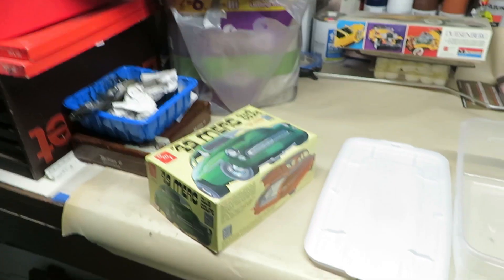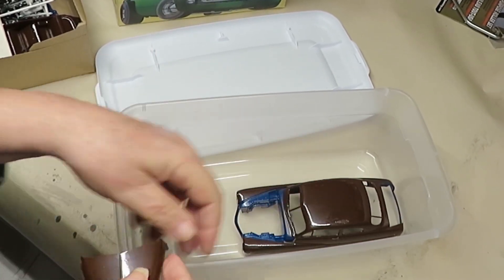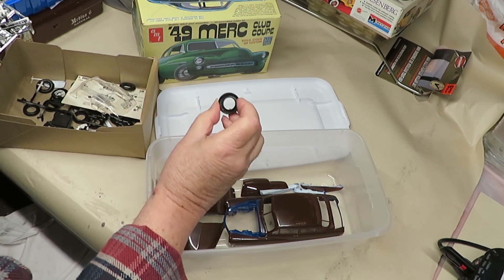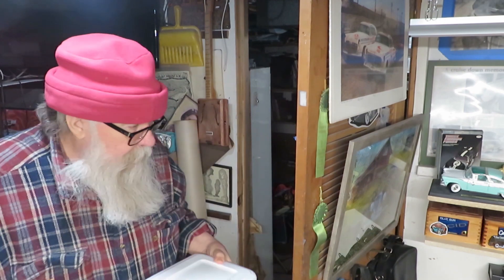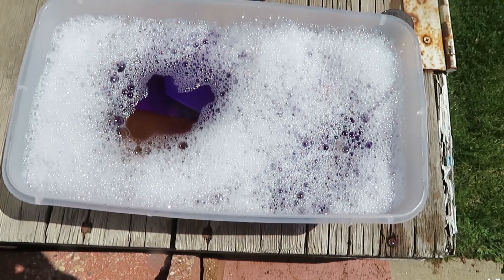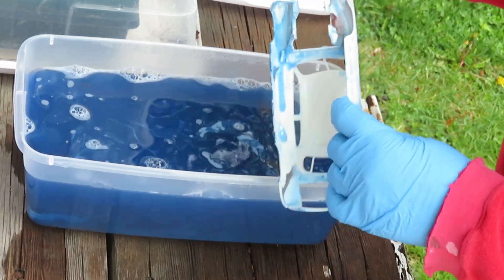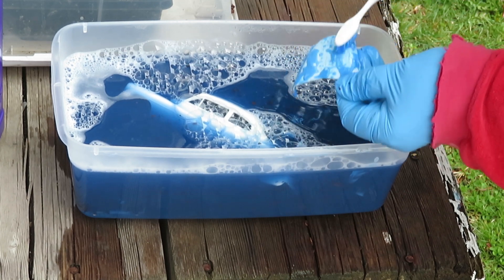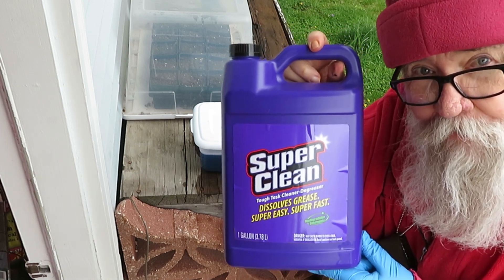Remove Paint for Model with "Super Clean" !!